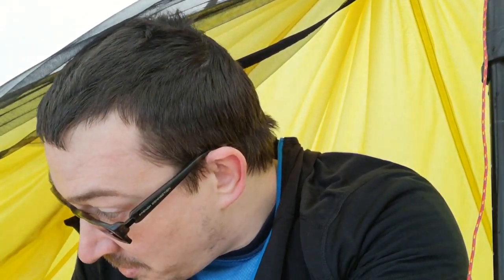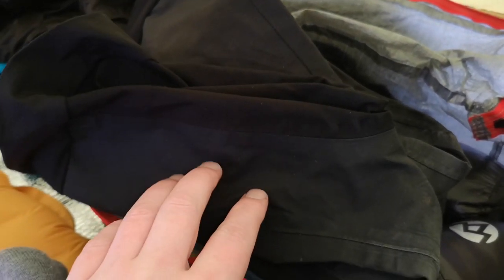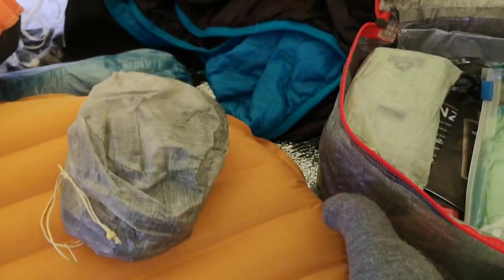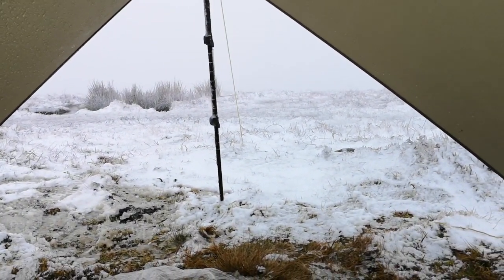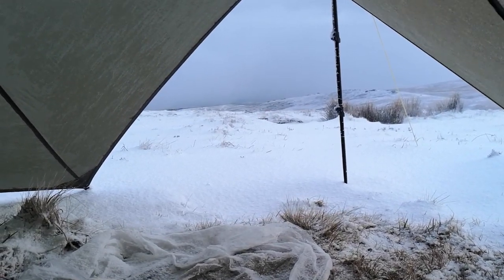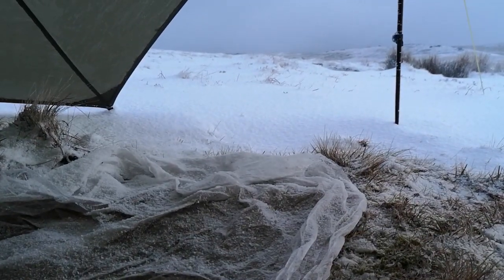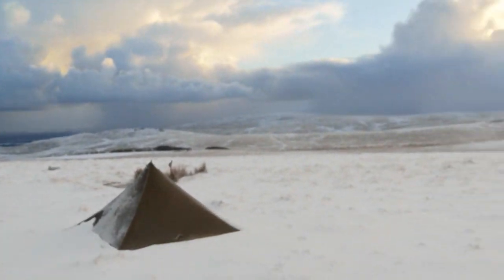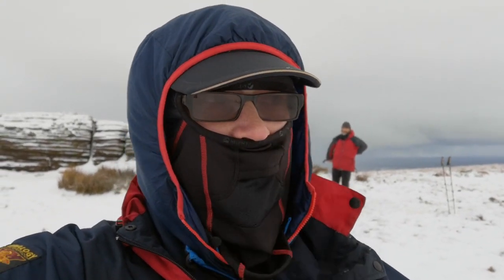Dartmoor Wildcamp in the Snow - MLD Trailstar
If I'm not working and there is snow forecast, I am normally on the moor as I love how the snow changes the landscape.

This was a fairly short trip. We left Belstone and walked a slightly longer route to West Mill tor as the military were blank firing around Row Tor and West Mill when we got there. A few miles later the snow started falling and we found a spot juts south of West Mill Tor and pitched.

The snow was steady for a few hours then came down heavier overnight.

The air temps were not too bad, -4.7 was the lowest I saw just before sunrise.

All pictures taken on my P20 Pro and footage is from the phone and my GoPro Hero4

The Main Kit Used

MLD Prophet 48Ltr Pack
3 x Treadlite Gear Cuben Packing Cells - Large
Osprey Medium Pack Cover

MLD Trailstar Silnylon
Oookworks Trailstar Inner - Cuben Floor
Foil Mat
Xlite Regular Pad
Cumulus Quilt 350
Naturehike Pillow

Montane Fireball Verso
Berghaus Hypertherm Vapourlite

Clothes Worn
Paramo Alta II
Paramo Cascada Trousers
Montane Allez Hoodie
HH Merino Base
Decathlon Merino Liner Glove
Extremities Tuff Bag
Altra Lone Peak 3.5
Injinji Toe Socks
Sealskinz Socks (they leaked in the end, but kept feet warm)